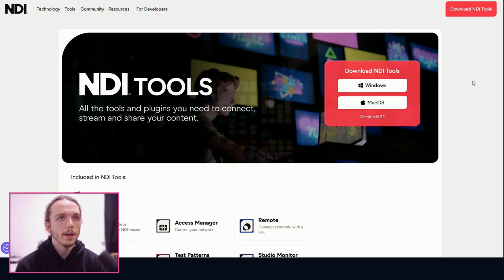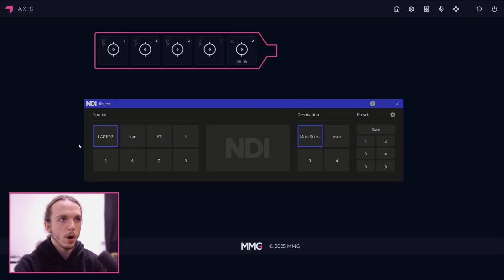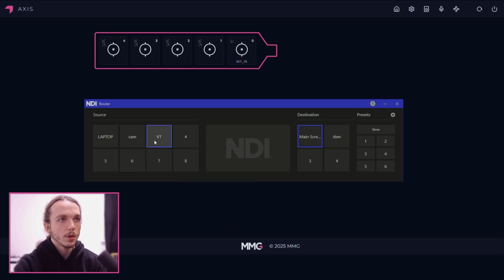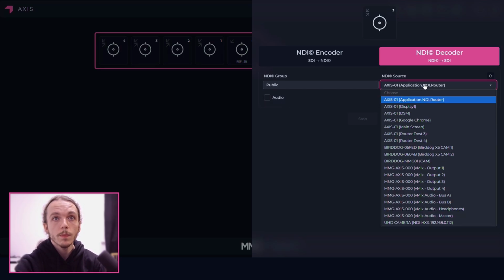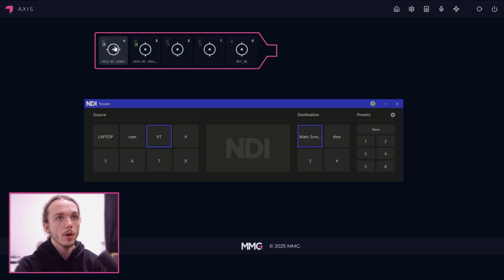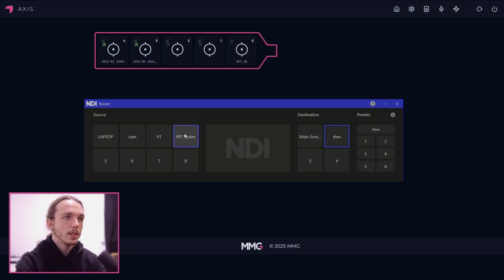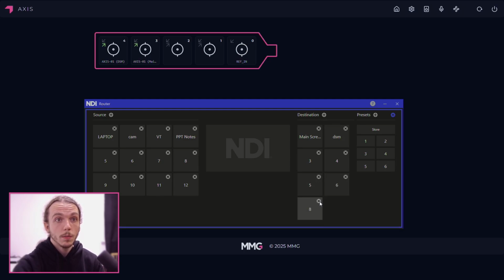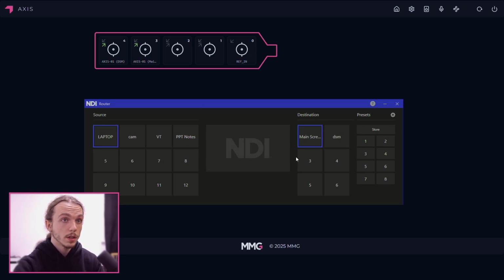NDI Router Tutorial & MMG AXIS - Basic Switching without Production Software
This tutorial covers the set up and configuration of NDI TOOLS; NDI Router.

Charlie from MMG also goes into detail on how to set this up with the MMG AXIS so that it becomes a basic switcher with 4 SDI outputs (and more via NDI).

Using this process you can also use cameras for IMAG either via NDI input or encoding on the MMG axis from SDI to NDI, with the Router Output set as a Decode on the AXIS.

IMAG is also possible straight out of the AXIS as decode from source but this method enables you to seamlessly switch on the single output - giving the same flexability as a Analog Way Pluse or Barco Image Pro ...

Keep an eye on our channel for more NDI walk throughs and AXIS how to's